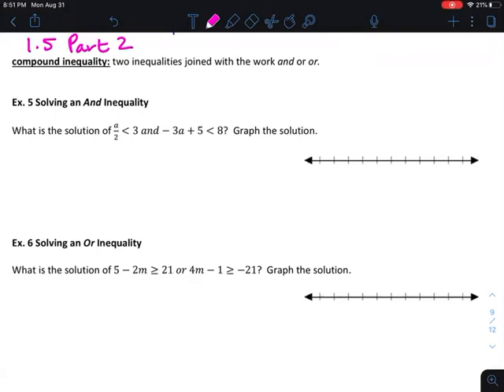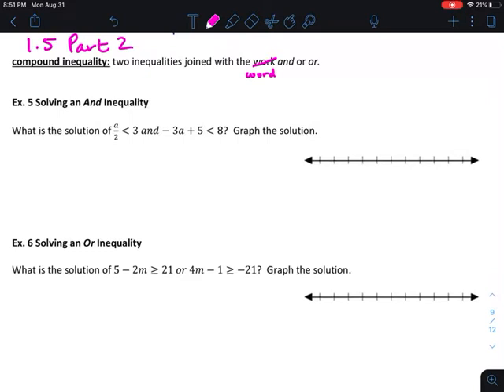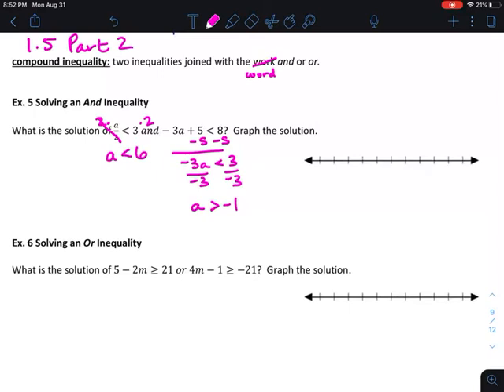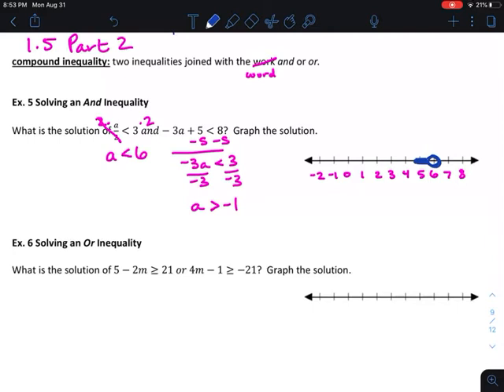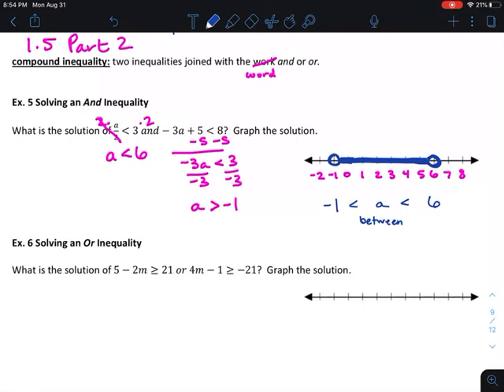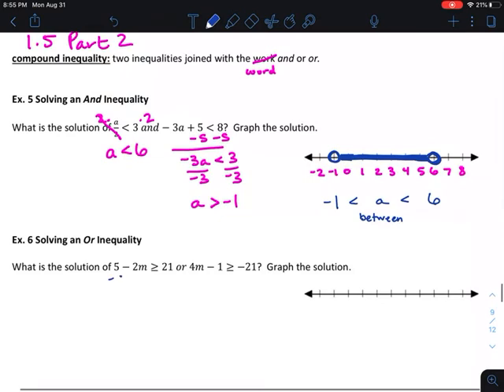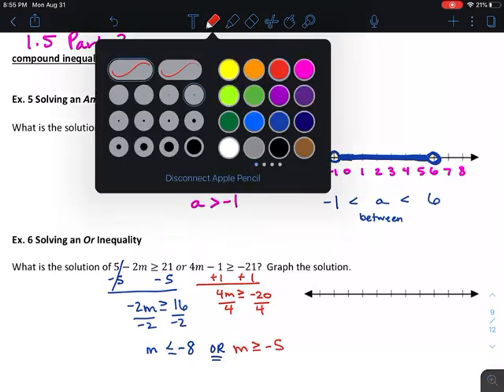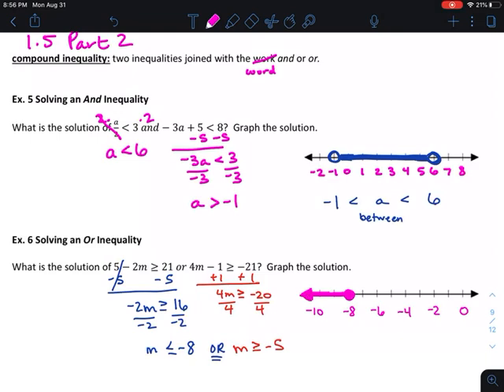Alg. 2 1.5 Part 2 notes